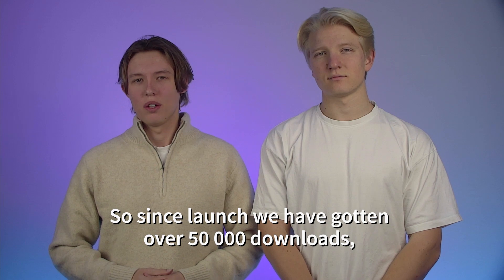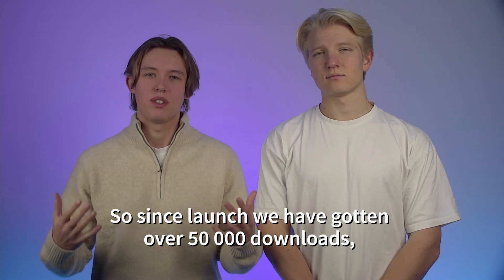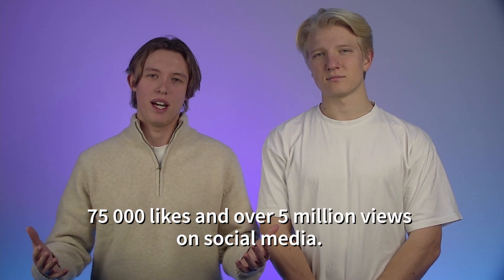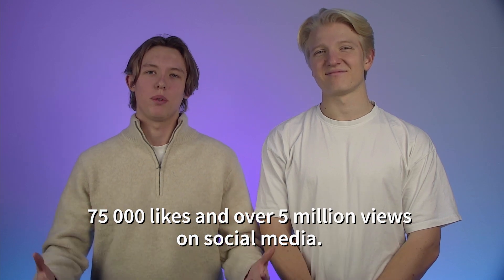Nofine - KTH Innovation pre-incubator program Batch 16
Nofine develops a mobile app and API service for AI-scanning of parking signs with the vision of reducing parking offenses. They want to offer a way to reliably and efficiently interpret the meaning of parking signs.

nofine was founded at KTH Royal Institute of Technology with support from KTH Innovation. They were one of the teams in Batch 16 of the KTH Innovation pre-incubator program, a 12-month program to accelerate the development of promising startup projects from KTH.